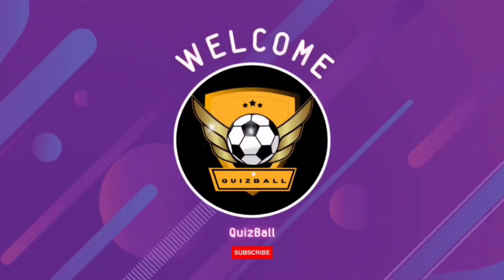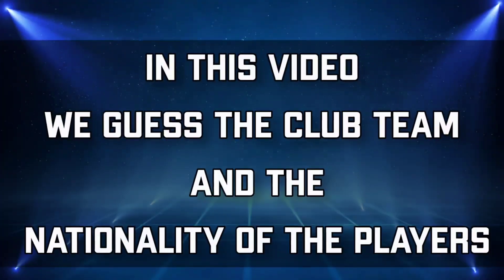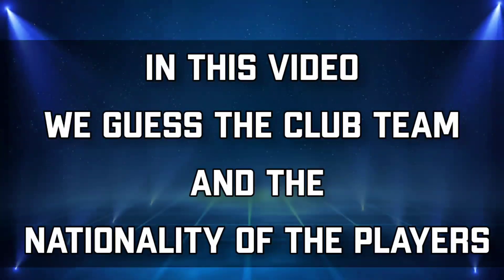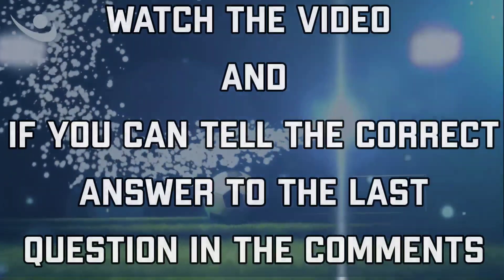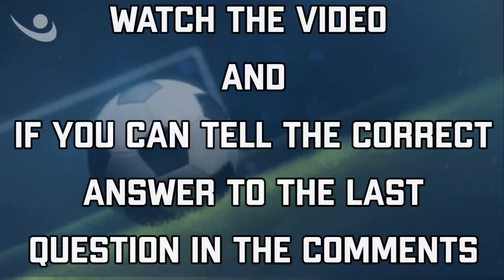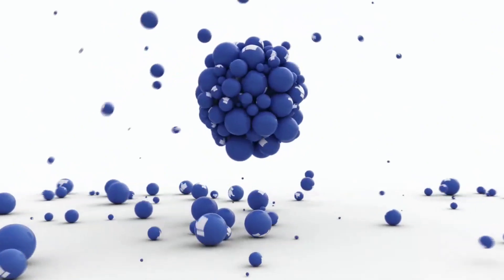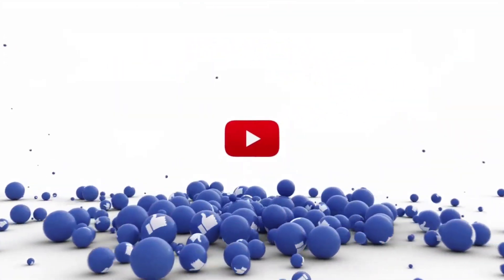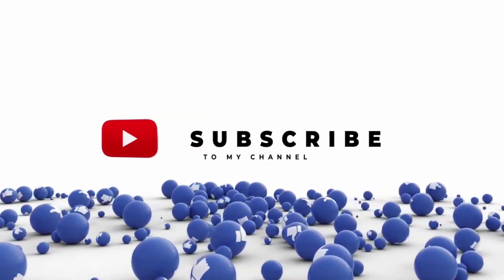GUESS THE COUNTRY AND CLUB OF THE PLAYERS | FOOTBALL QUIZ 2023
"Are you a football fanatic? Do you think you know everything there is to know about your favorite players and the clubs they play for? Well, test your knowledge with our latest guessing game! In this video, we'll show you pictures of famous footballers from around the world, and challenge you to guess both their country of origin and the club they currently play for. From Lionel Messi to Cristiano Ronaldo, Neymar to Mohamed Salah, we've got all the biggest names in the game. So grab a pen and paper, and see how many you can get right! Whether you're a diehard fan or just starting to learn about the world's most popular sport, this video is sure to keep you entertained and engaged. So what are you waiting for? Let's get guessing!"